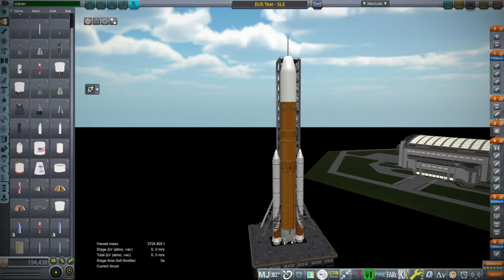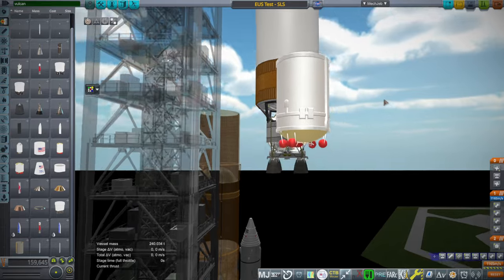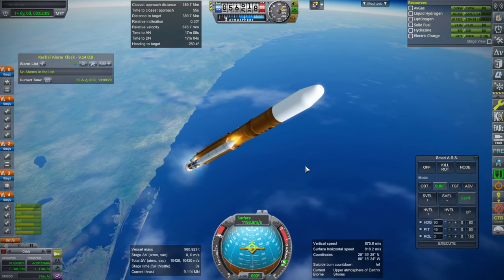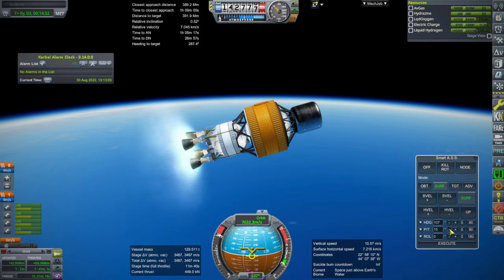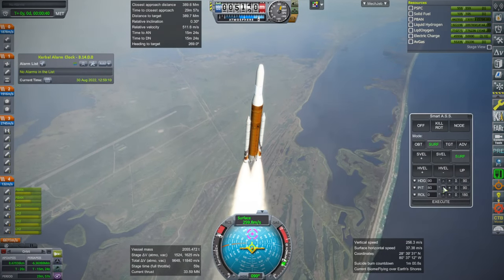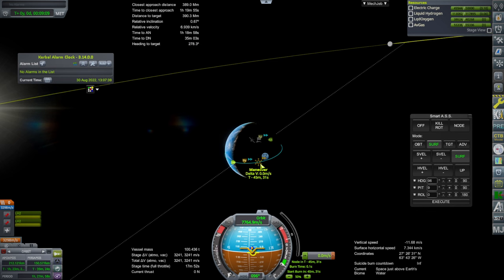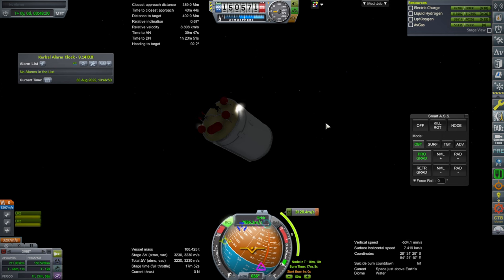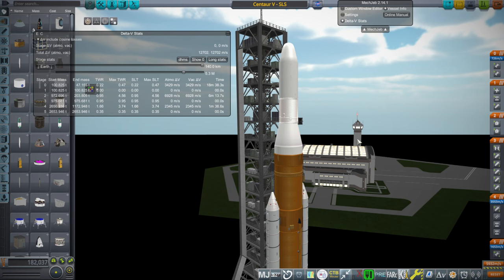Can Centaur V Replace EUS? (KSP 1.12 with RO)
I see what ULA's Centaur V can do on SLS in place of EUS, since a lot or people were suggesting it and EUS development seems to be a holdup.